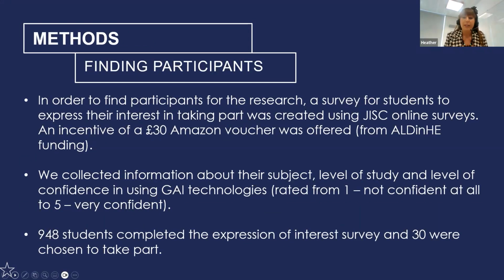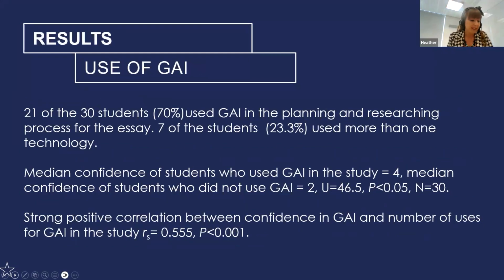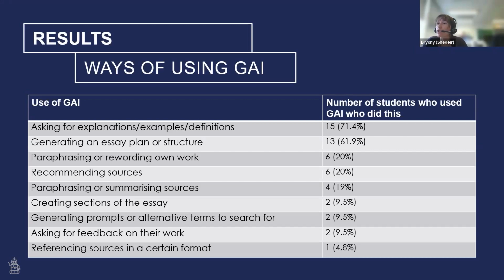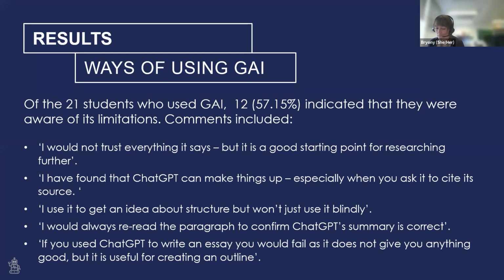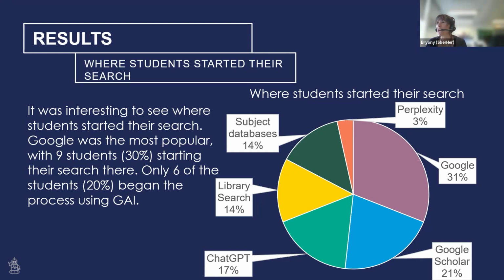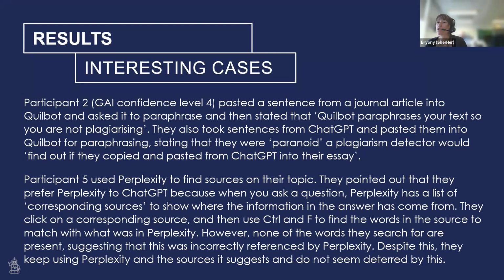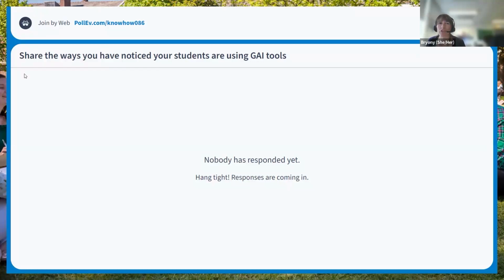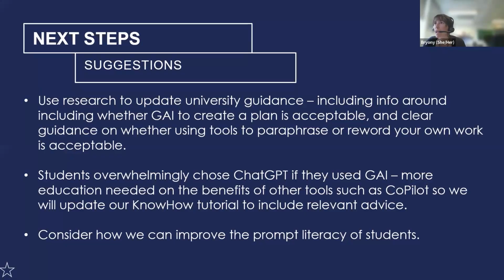Discovering how UoL students are using GAI tools for academic writing purposes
Presenters: Bryony Parsons & Heather Johnston

This presentation discusses the findings of a user experience study we conducted this semester which aimed to provide a clearer picture of UoL student confidence and competence in using Generative Artificial Intelligence tools when researching and planning academic writing assignments.

As well as discussing the common themes identified from the research and exploring our insights into how students are using these tools, we explored how this has informed ways in which we can incorporate teaching of using GAI tools in a productive and effective manner.